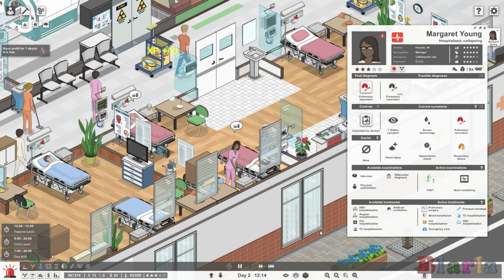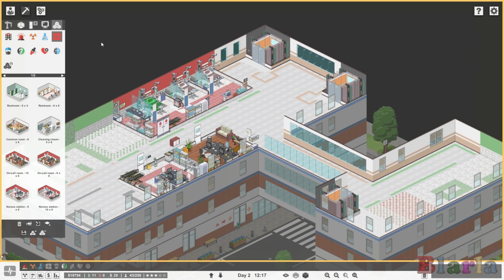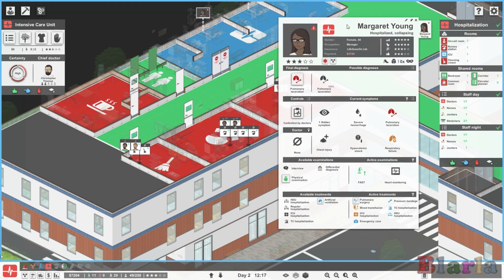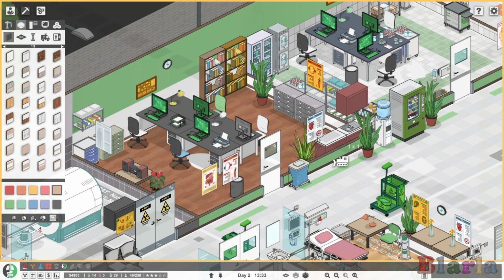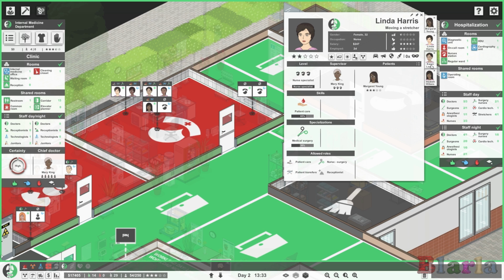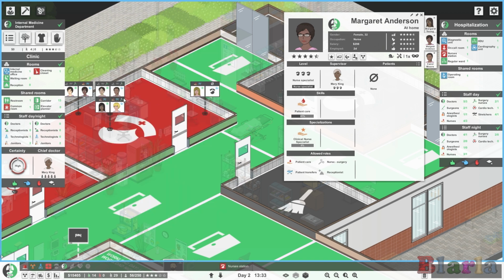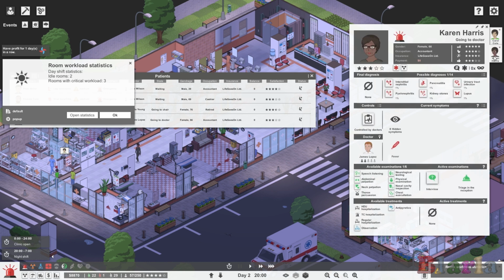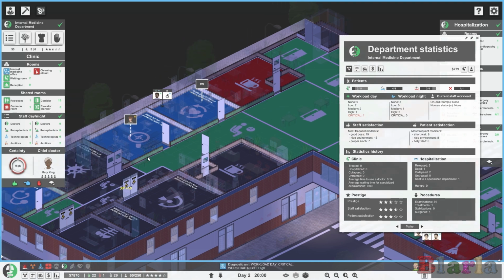🏥 Project Hospital #17 - Surgical Team Failure (Campaign 2)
Tragedy strikes despite new wing with new departments, new surgical teams and spanking new ICU, in today's @thehospitalgame.

○ Music Outro: Wah What’s Up 2 by Anders Bothén